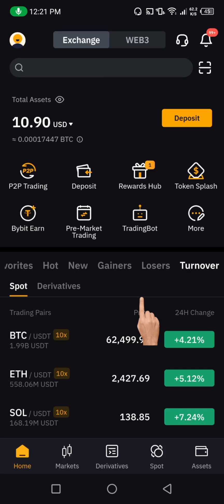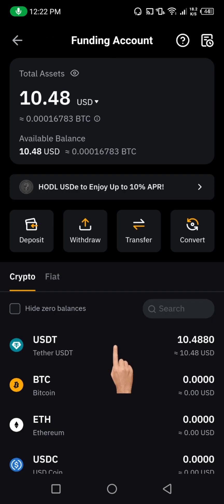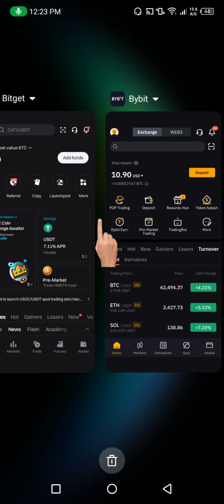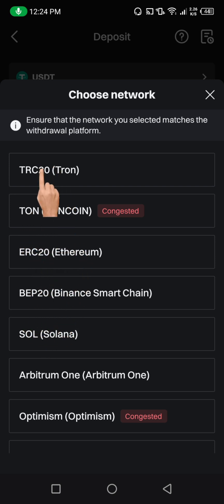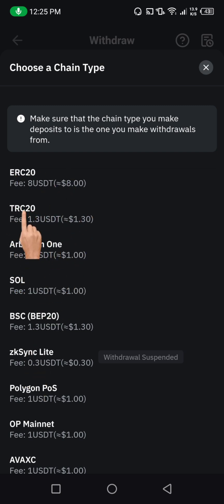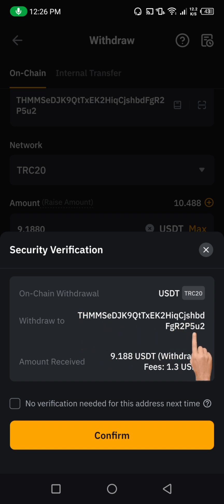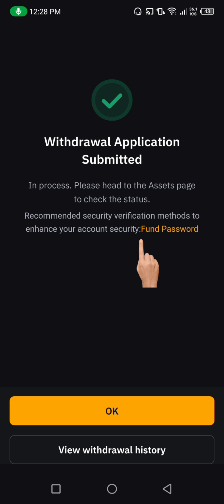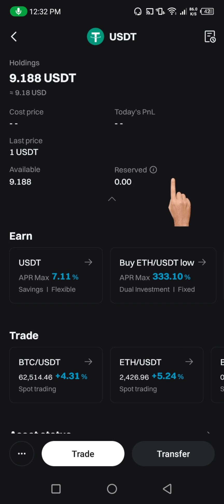How To Transfer Usdt From Bybit To Bitget | How to Deposit Usdt To Bitget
In this video I demonstrated how you can transfer your Usdt from Bybit to Bitget . the process is very simple if followed step by step as show in the video.

Tomson Anthony or his team is not responsible for any losses that might be incurred by anyone using this strategy. because Tomson Anthony or his team is not part of the institution organizing these services and we do not have any part of the decision-making in those institutions. So for your safety, Tomson Anthony advises you to do extra research before engaging in any financial activity from this channel.

Tomson Anthony and his team will try their absolute best to ensure that they sort out only the best platforms for you but that doesn't mean that the products we preview in this channel are flawless. So make sure to do your own due research before engaging in any activity from this channel.